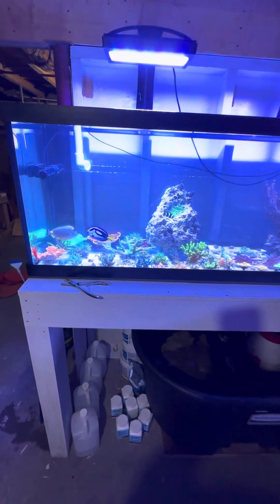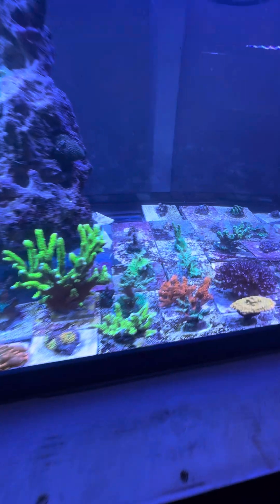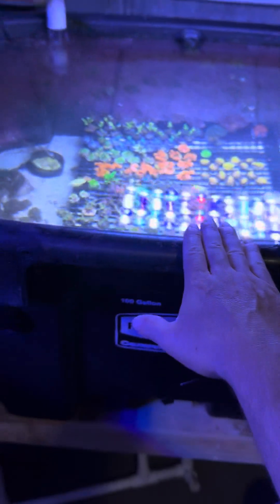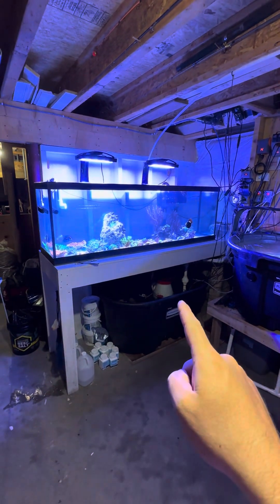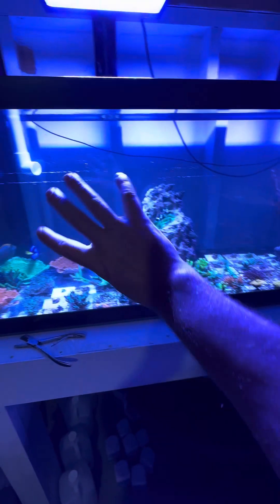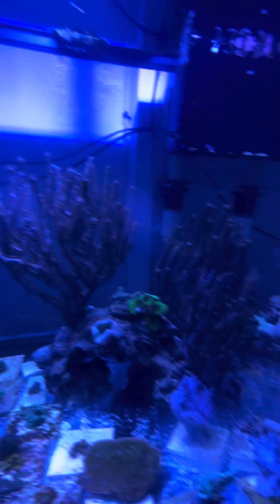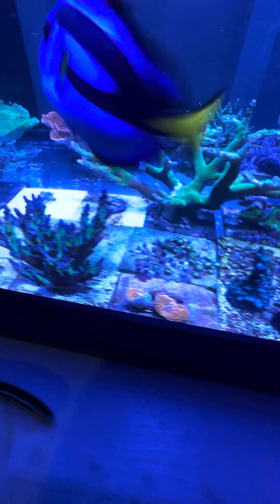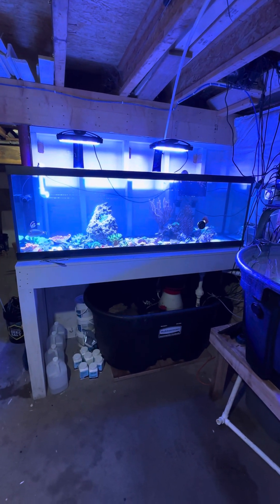Corals and fish are in.